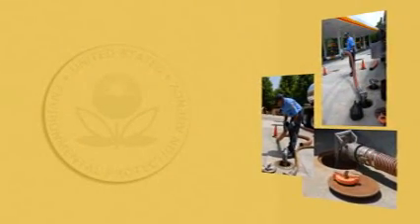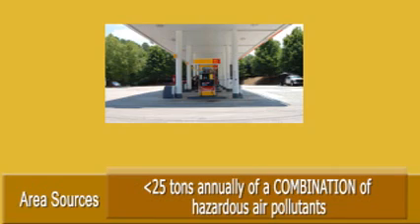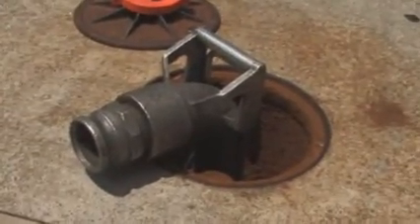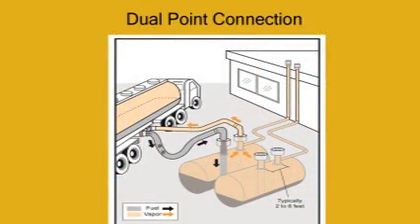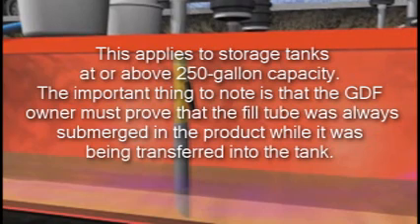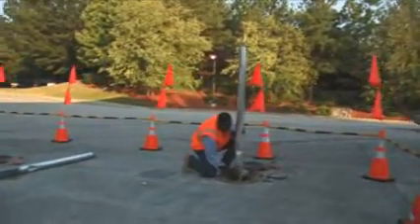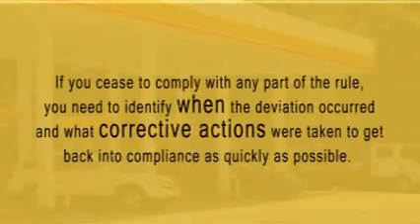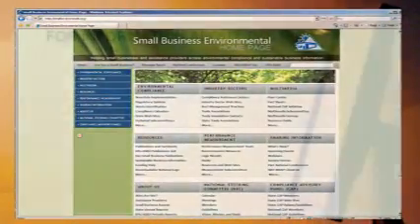Official EPA instructional video on NESHAP 6C Regulations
EPA has developed an informational video describing "Stage I" gasoline storage tank filling control requirements.  These requirements result from the Gas Distribution NESHAP 6C Rule. The video is intended to educate 57,000 Gas Distribution Facility owner/operators affected by the NESHAP 6C Rule and to encourage them to apply for their Stage I compliance inspection. The video explains what a NESHAP is, why it exists, the general requirements of the 6C rule and which specific businesses are affected.

The video details that the purpose of the rule is to regulate the gasoline vapors that are emitted when a storage tank is filled (Stage I). It also explains the equipment and testing requirements (pressure/vacuum vent valves and static pressure of tanks); best management practices; and highlights the fittings and adaptors needed to properly capture gasoline vapors during unloading.